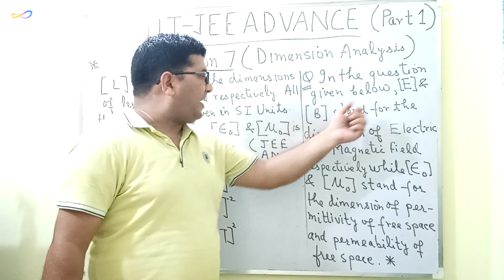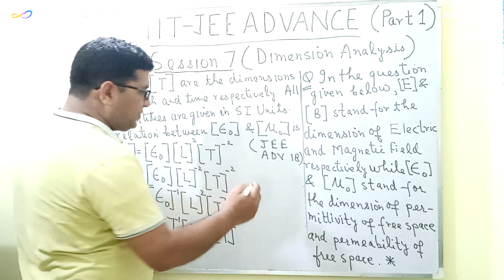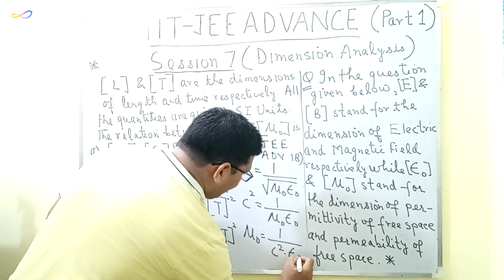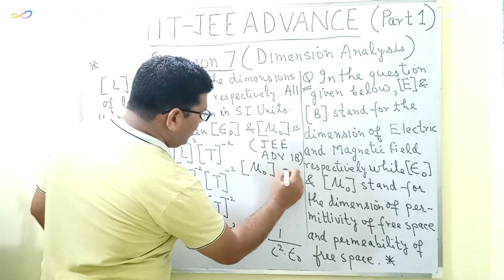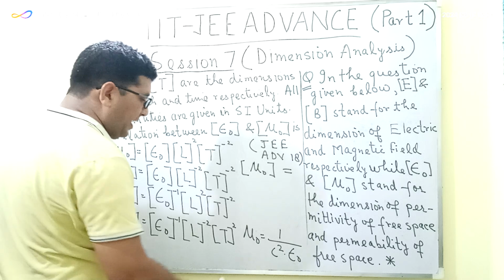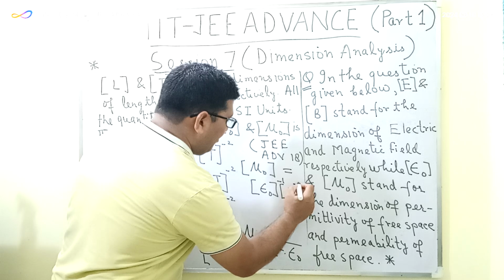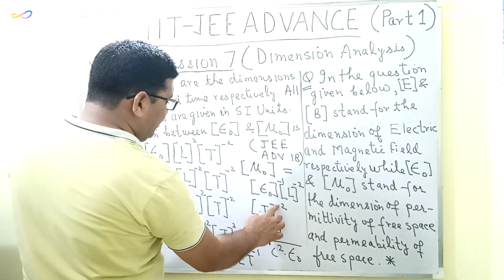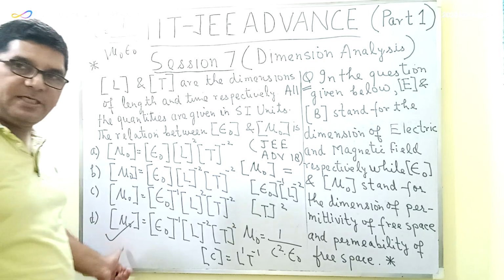Dimension Analysis - Q&A Session 7 (dimensionalanalysis unitsandmeasurements physics education)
Dimension Analysis - Q & A Session 7

1) I am a Graduate Mechanical Engineer teaching teaching Physics to students who are preparing for Engineering and Medical Entrance Exams in India.
2) I also teach Physics to student of grade 10 to grade 12 in India
3) We offer foundation classes, regular classes and crash courses for IIT-JEE and NEET examination in Faridabad, India
( Centre for IIT-JEE and NEET examinations in Faridabad, India )